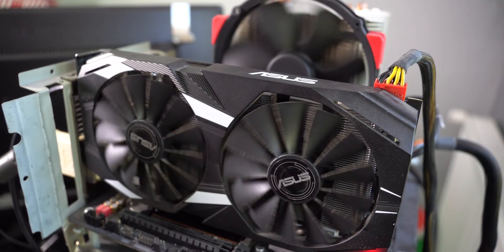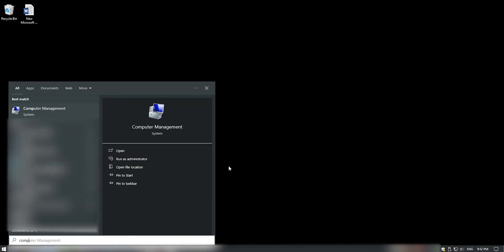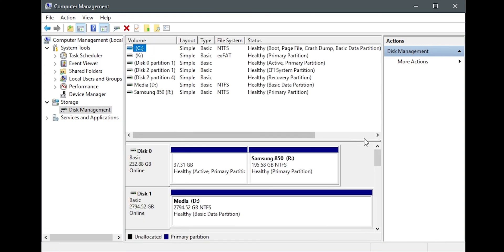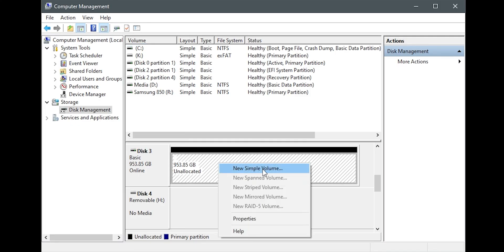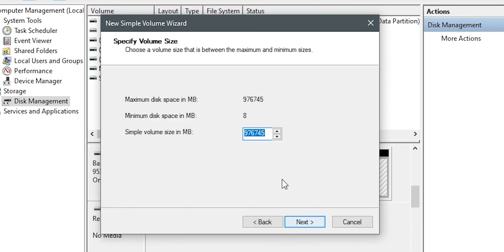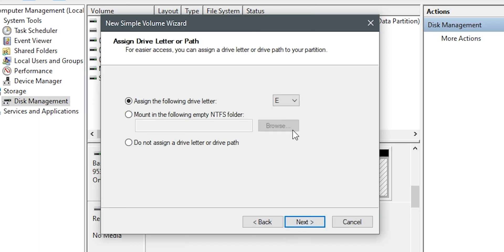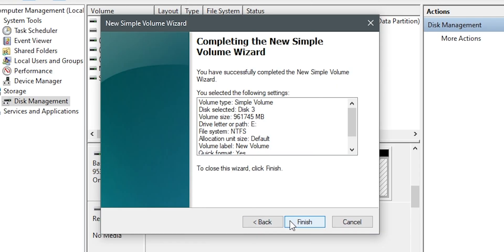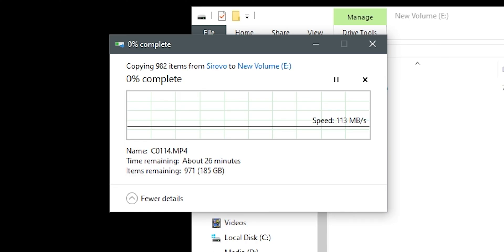How to install and format M.2 NVMe SSD in a PC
How to install and set up (format) a second NVMe M.2 SSD in a computer.
CHAPTERS:
00:00 Installing M.2 NVMe SSD
01:53 Formatting M.2 NVMe SSD